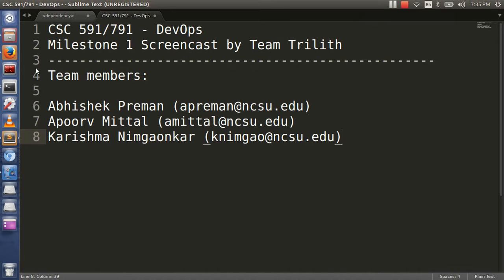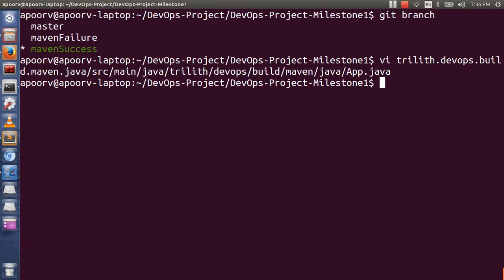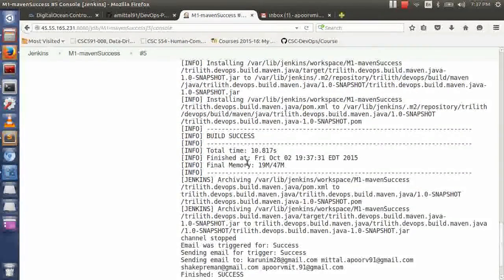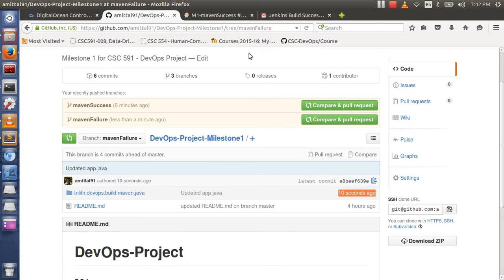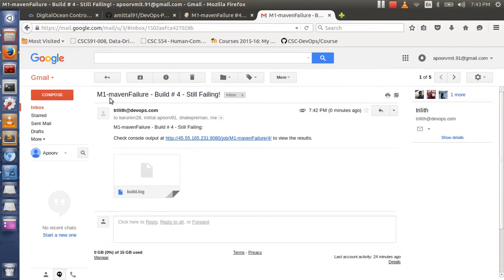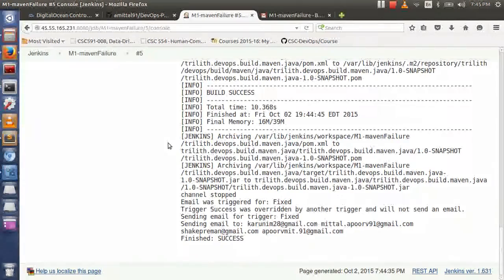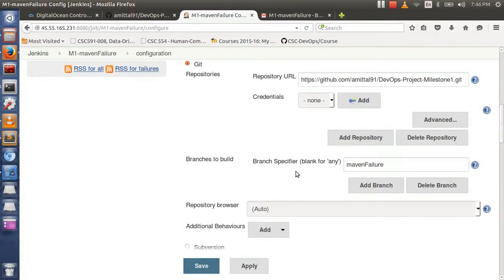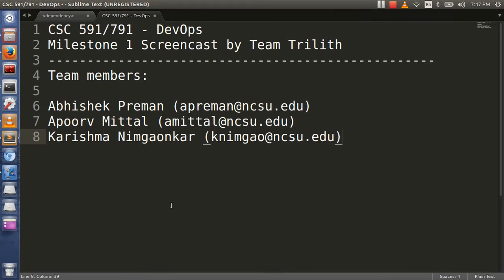Screencast Milestone 1 - CSC 591/791 DevOps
Screencast for Milestone 1 for DevOps showing how to configure Jenkins to act as a build server and use of git webhook to invoke the build server whenever a commit is pushed to a repo.